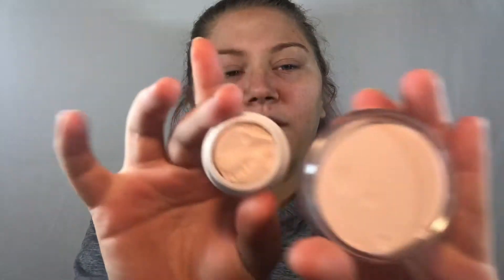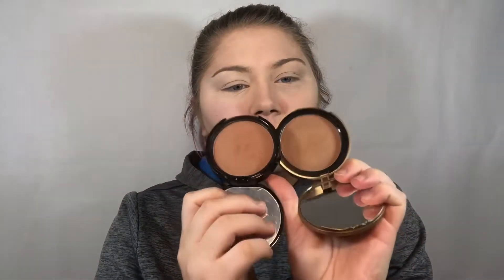Full face dupes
If you enjoyed this video don’t forget to check out others!